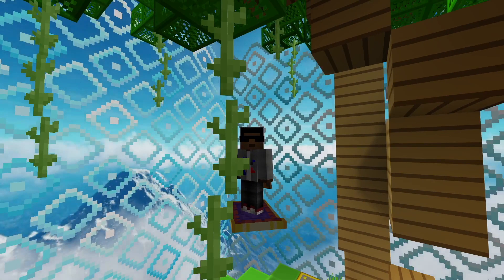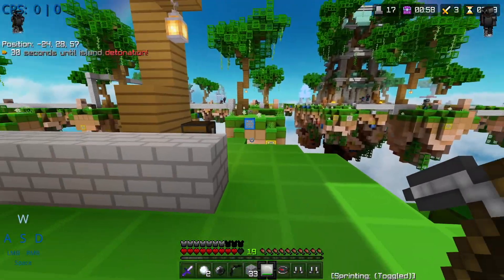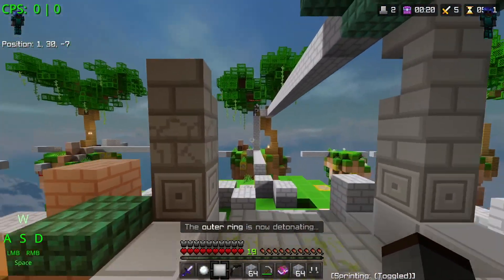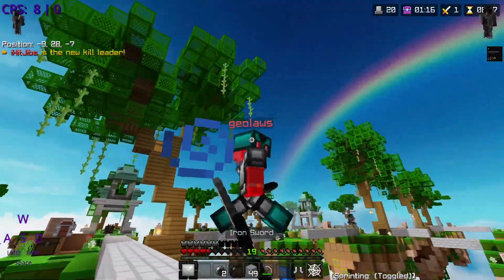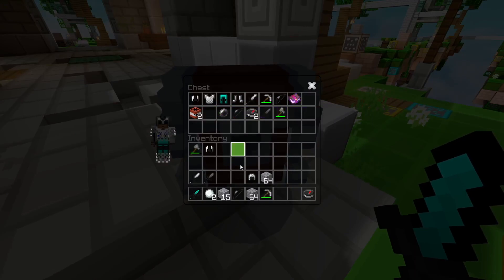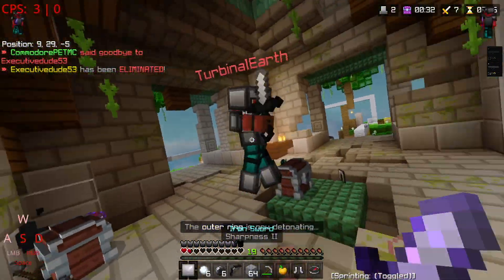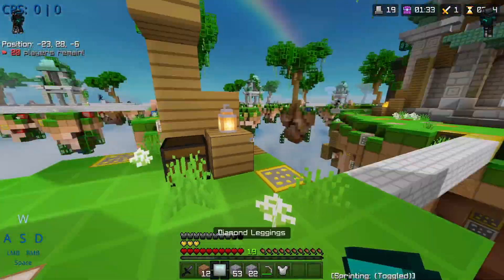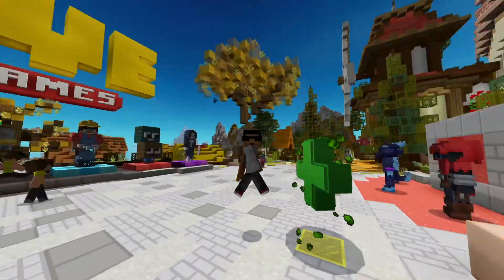3 WINS! *NEW HIVE SKYROYALE!*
Hey guys CommodorePET here and i hope you enjoyed this video!

Like the video so it can reach more people!

Comment thoughts, ideas or encouragement!

Today I’m play the new hive skyroyale gamemode and get three wins. Enjoy.
Server ip: Bedrock featured server :)